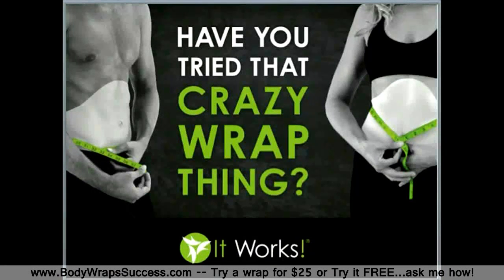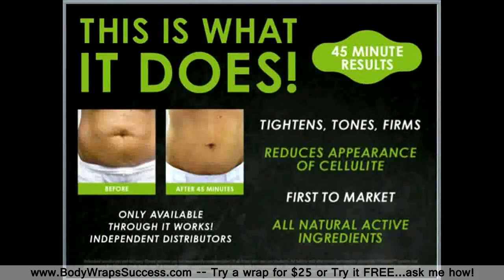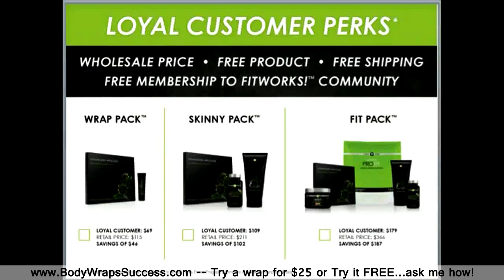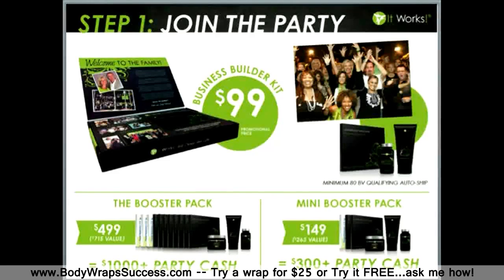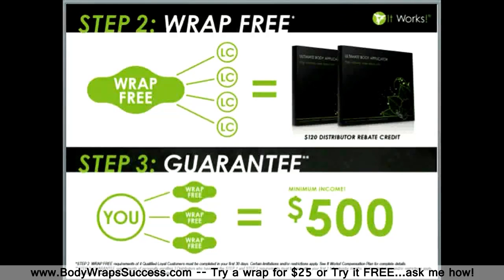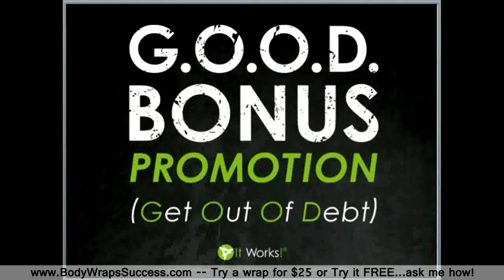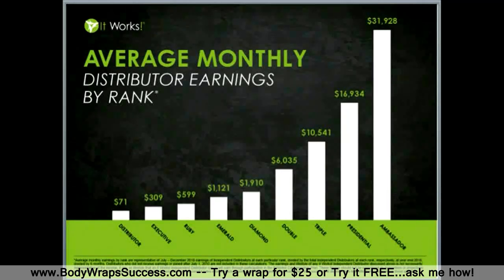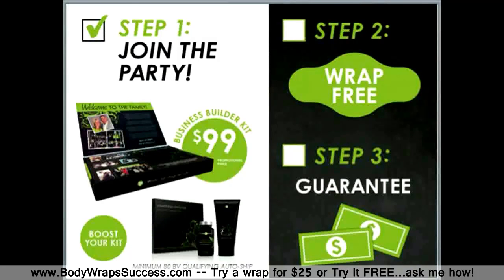It Works Global Products and Business Opportunity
Have you tried that Crazy Wrap Thing yet? Excellent part-time or full-time home-based business. Huge momentum expanding into 6 countries in 2014!

All natural body wraps (nothing like it the world!), facial wraps, line of health and wellness and anti-aging! You've come to the right place to find something to help you with tightening, toning and firming your problem areas. Think mommy tummy, cellulite, stretch marks, scars, varicose veins, weight issue, sagging and loose skin, lack of energy, joint pain, and so much more!